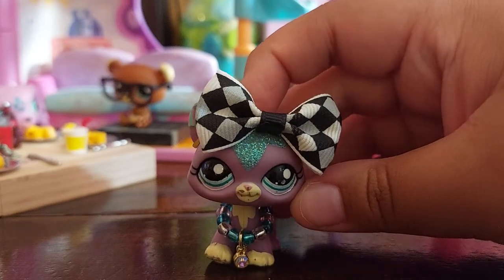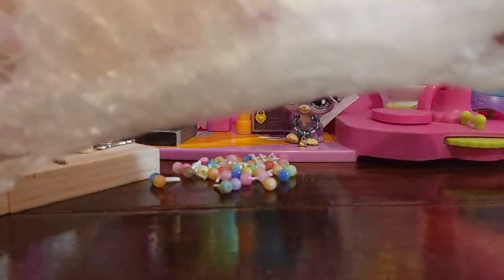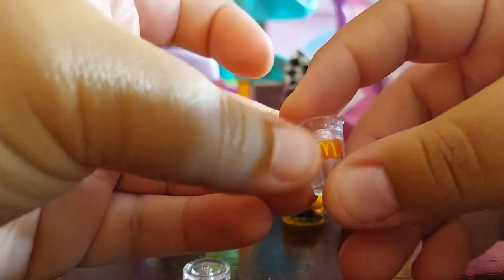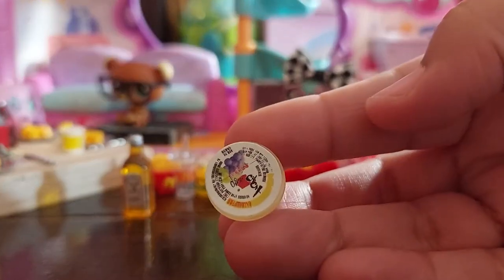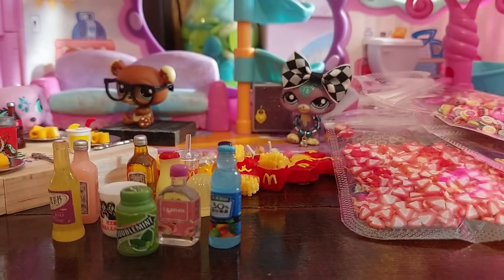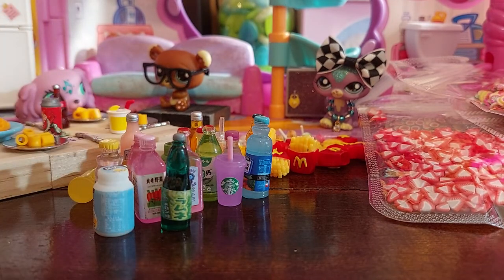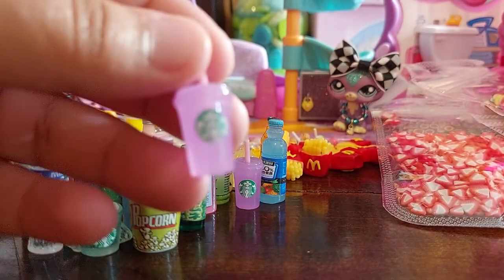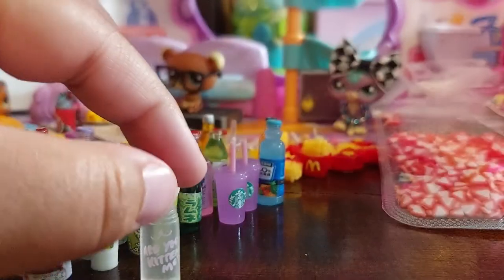AliExpress Package unboxing! (LPS Accessories)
In this video, I open a few packages I ordered from AliExpress. I posted this video here because it would have been too long to post to TikTok.

I post most of my LPS content on my TikTok, @infinite_edgy, so if you're interested in LPS content (mostly package openings), go ahead and check it out!